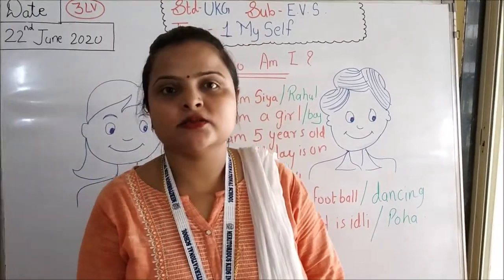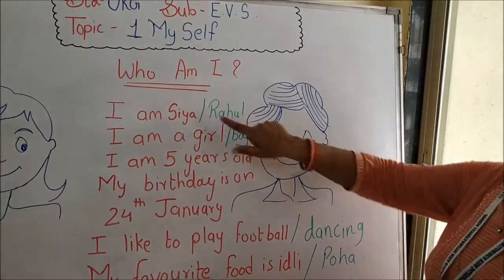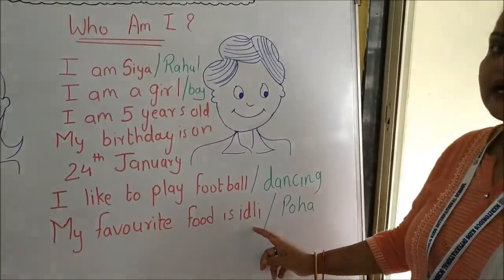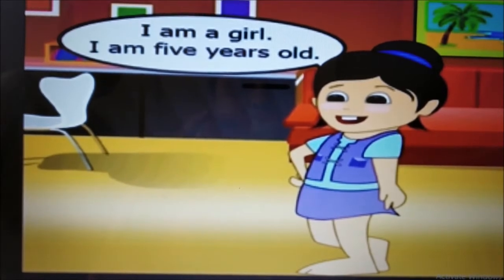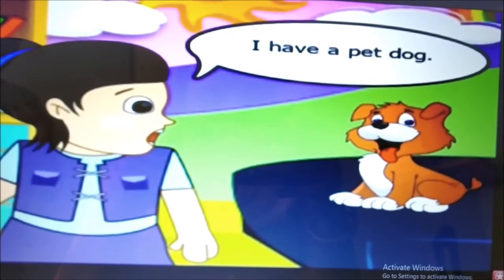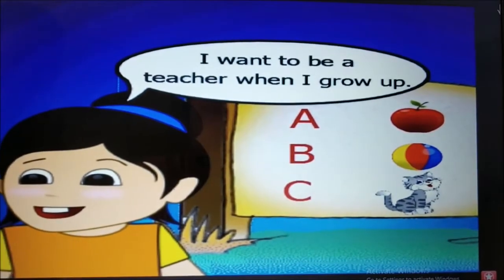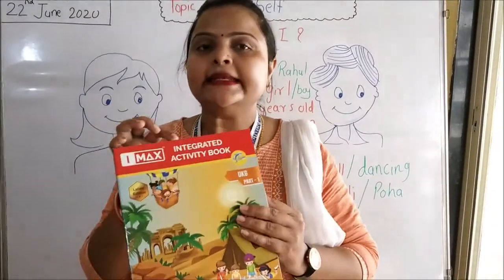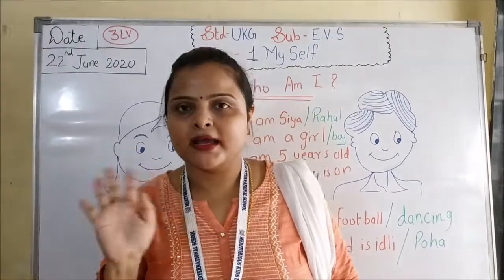Ukg Evs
My Self evs